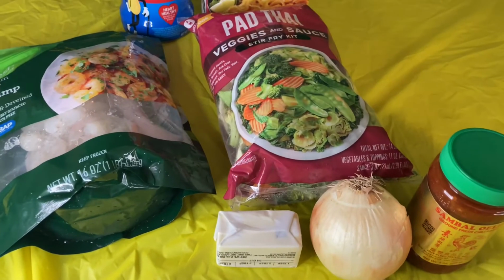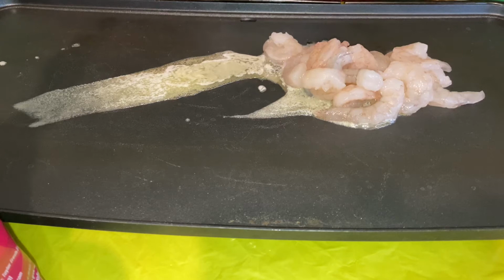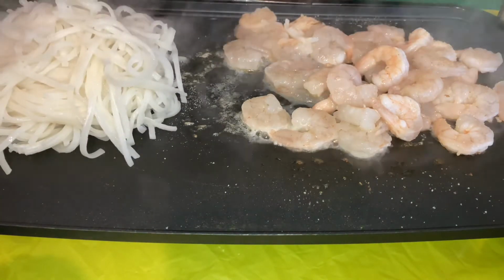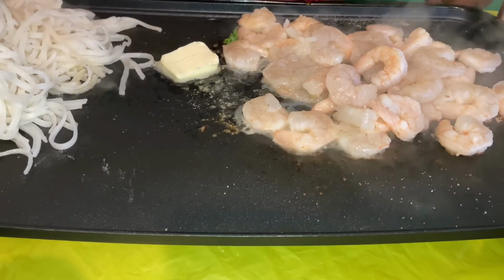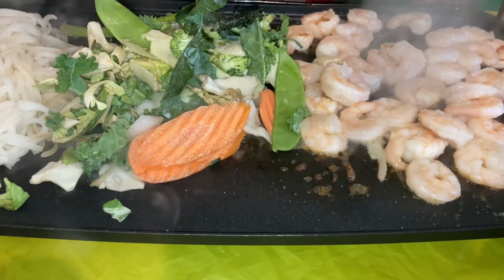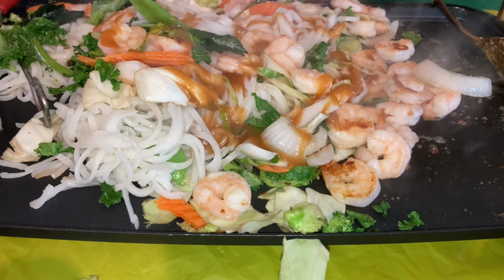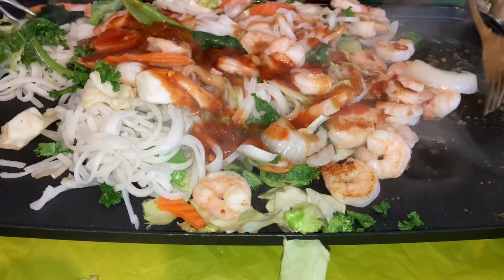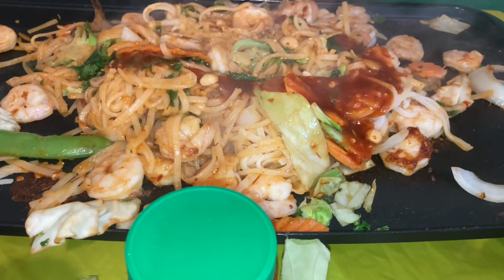Thai Shrimp Stir-fry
Using my griddle to make an easy Thai shrimp and noodle stir fry,fun simple and delicious meal.this was a joy to make and eat.